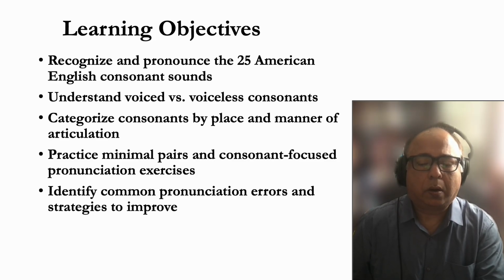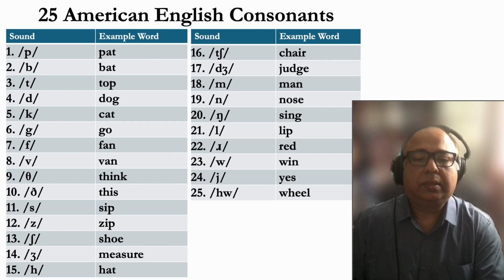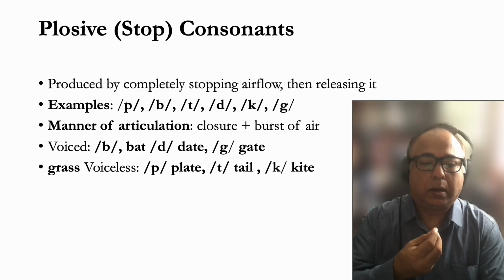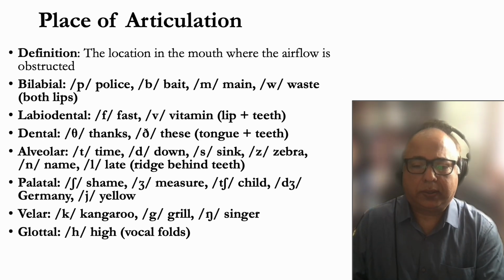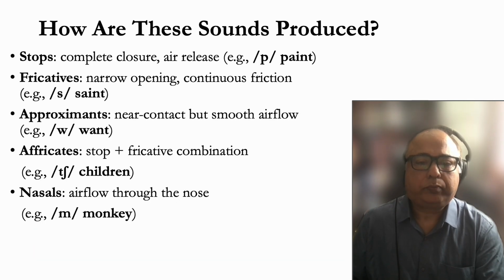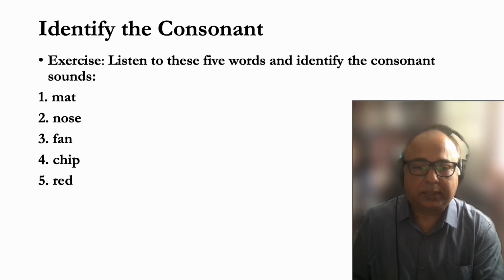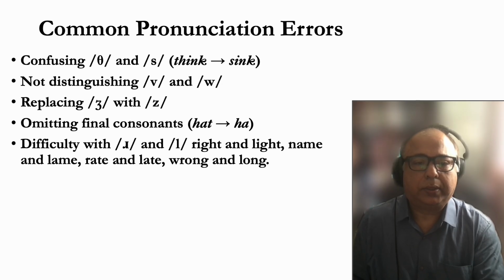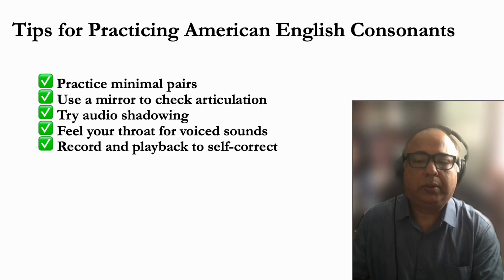Pronounce American English Consonants Fluently Like a Native /p/ /b/ /t/ /d/ /k/ /g/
Pronunciation is often ignored in teaching the English language, and much emphasis is given to grammar and writing. Thierno asked me to curate specific lessons on pronunciation, so I have honored his request. This is the first lesson on pronouncing American English consonant sounds in a series of pronunciation lessons.

As always, please do not hesitate to ask if you have any questions about this lesson. Also, if you need carefully-curated lessons on pronunciation or grammar, please ask.